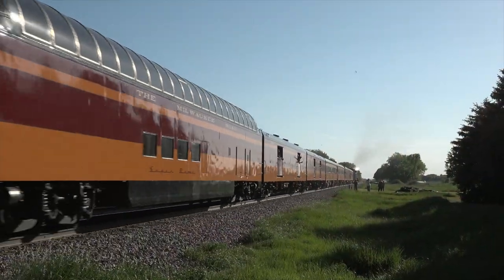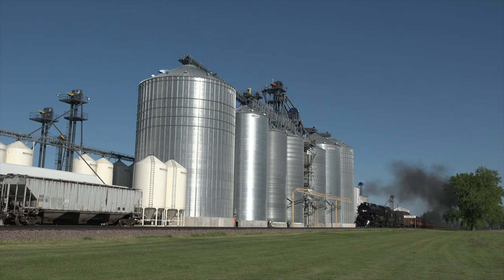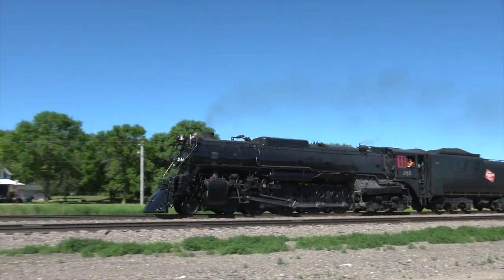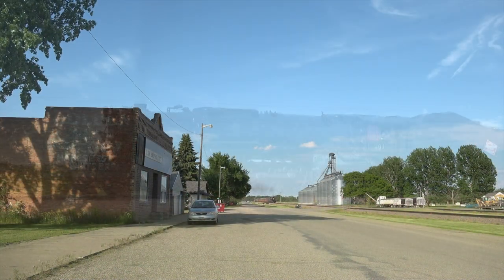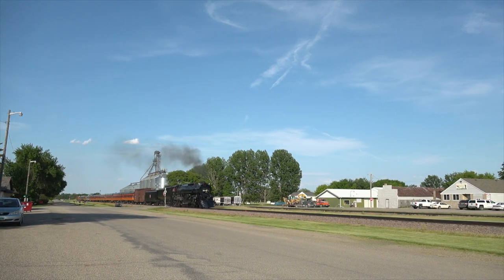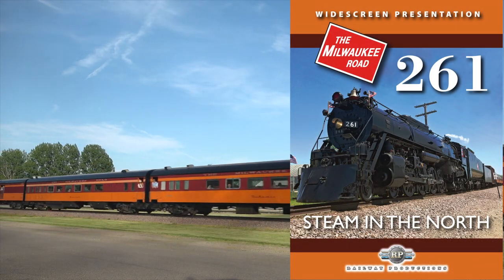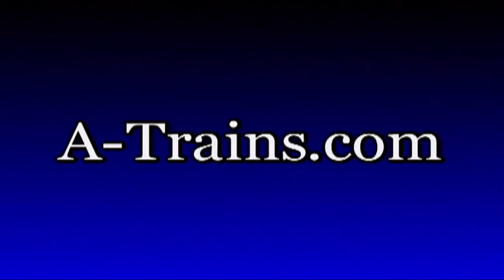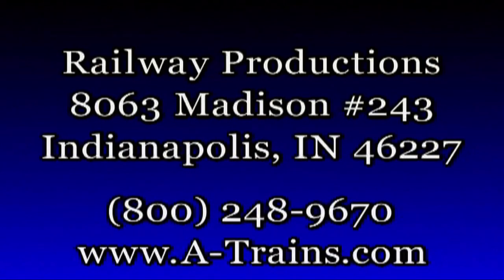Milwaukee Road 261-Steam in the North=Preview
One of today's stars of steam locomotive preservation is Milwaukee Road #261. Enjoy this preview of our 70 minutes program covering 261 operating in Minnesota and North Dakota.Lots of steam action and a nice-looking train behind it!